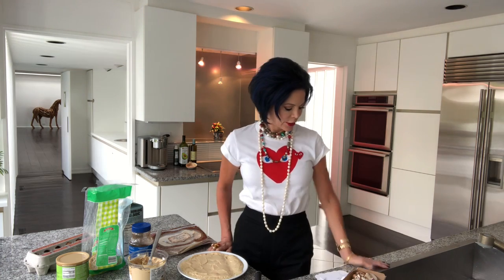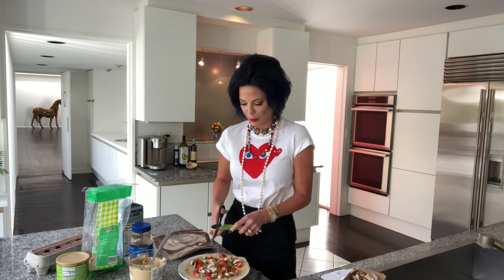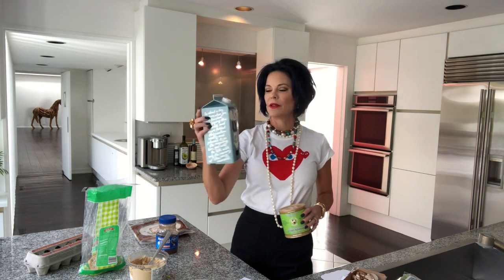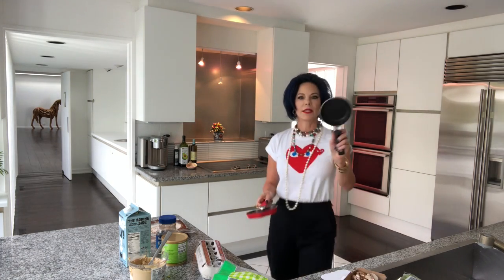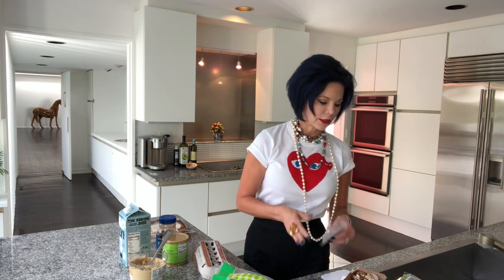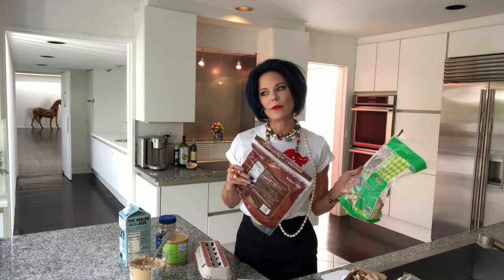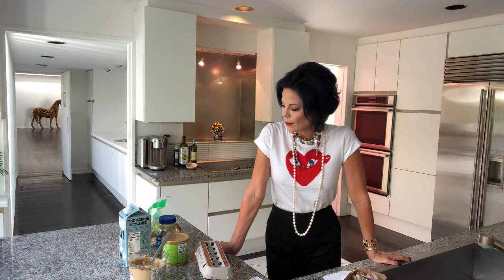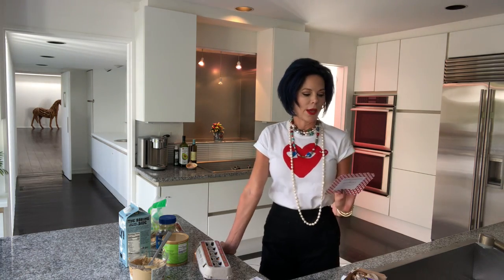What I ate today and why Keto was an abject failure for me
We did end up going to 5 Napkin Burger that night (half price wine on Tuesdays!) and I had salmon on kale salad...dressing on the side and no cheese...it's yummmmmmy!  I had about 1200 calories total which is about right for me. I posted it on my Instagram Story @thecareandfeedingofdivas.